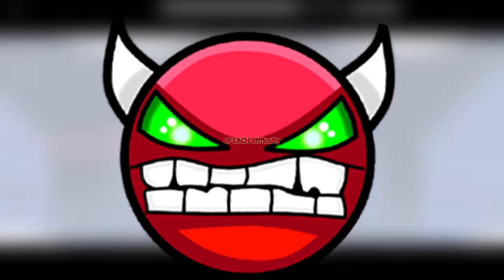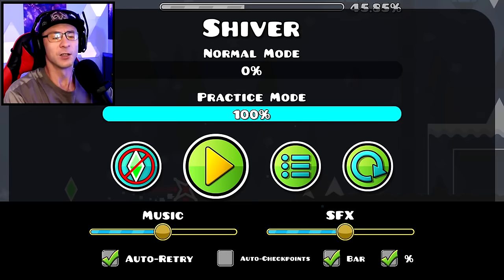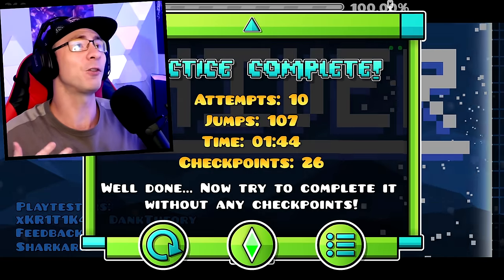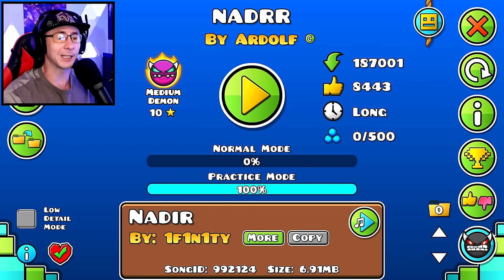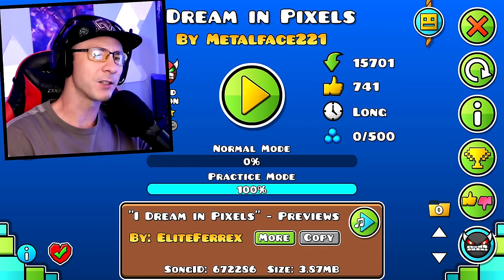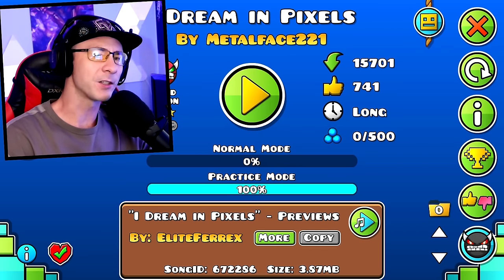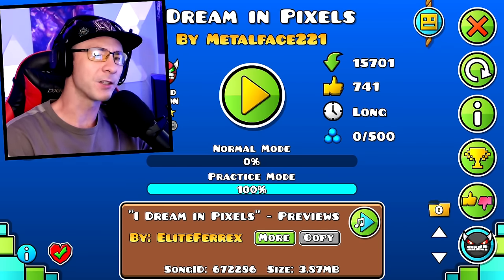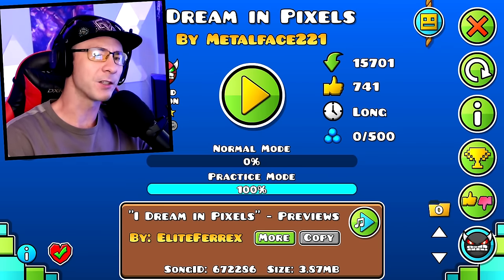The EASIEST DEMON of EACH DIFFICULTY [Geometry Dash]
Here are the easiest Geometry Dash demons of each difficulty. This list is completely subjective as it all depends on what you're good at.